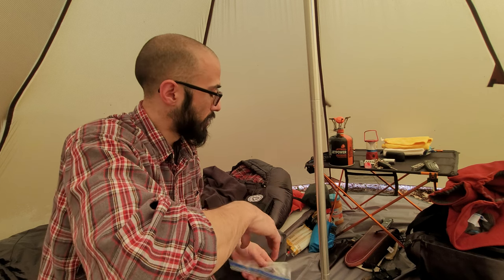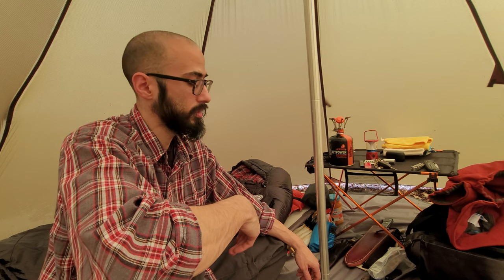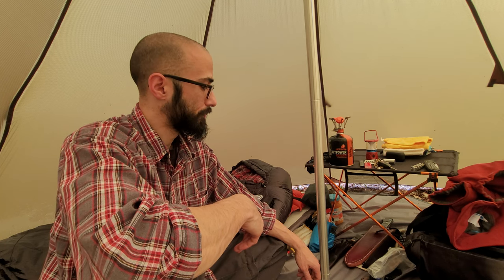My Winter Hot Tent Gear 2022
Take a tour of the gear I've been using most frequently in 2021/2022 for my winter hot tent excursions. I go through my thoughts on what to bring to comfortable and prepared when in a cold camping situation, and even offer my opinions on some of my gear. Thank you, and enjoy!